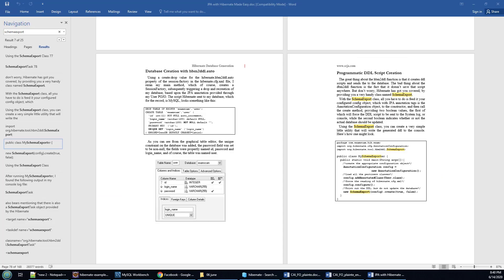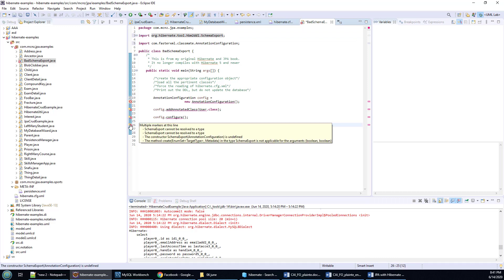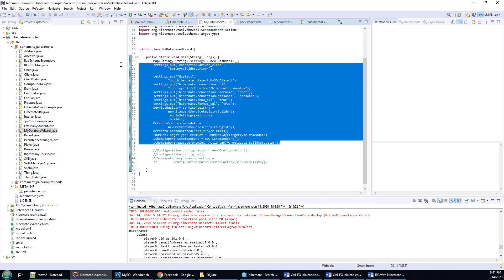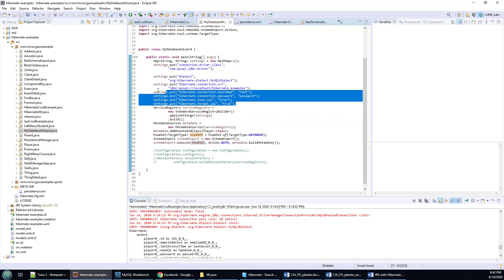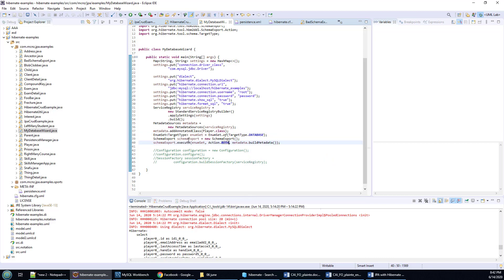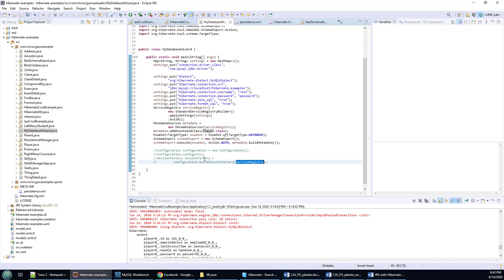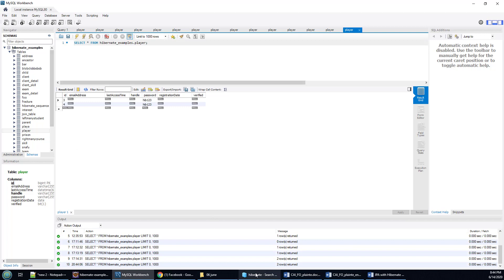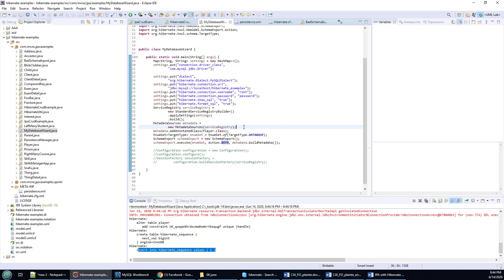A Hibernate 5 SchemaExport example: Have Hibernate create tables in your database programatically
Architects on the JBoss Hibernate team did a good job improving the persistence logic and causing my old Hibernate Schemaexport class to fail. Here I show you a simple Hibernate 5 SchemaExport example that you can code into your apps if you prefer to keep JPA and Hibernate drop and create calls in your persistence.xml and hibernate.cfg.xml components.

You can find the source code in the MyDatabaseWizard.java file in my GitHub repo: